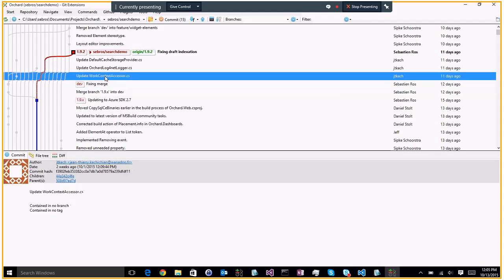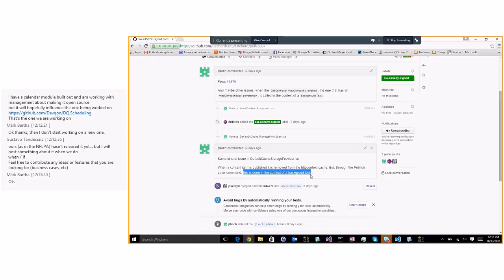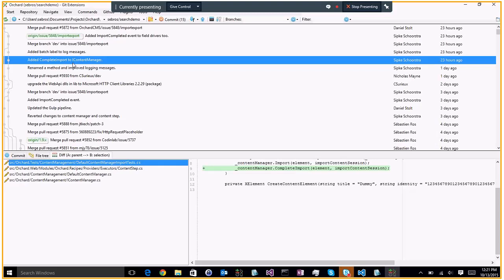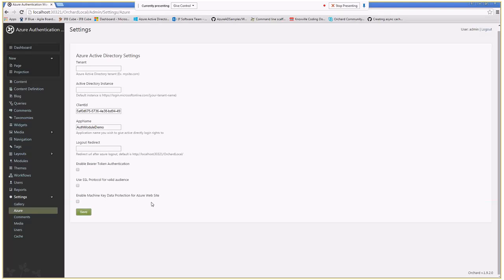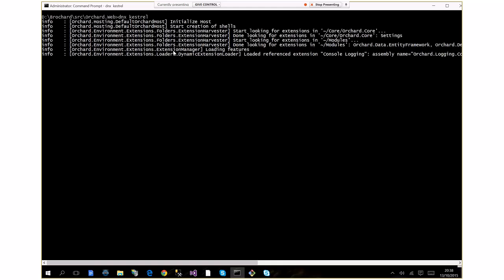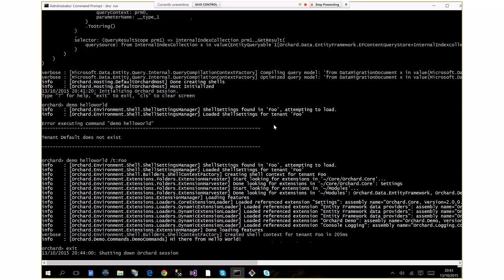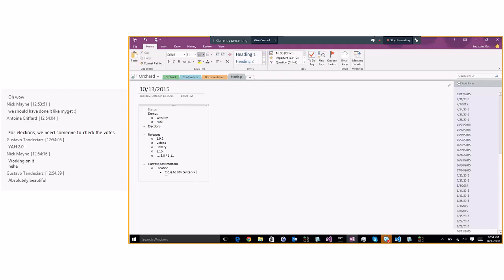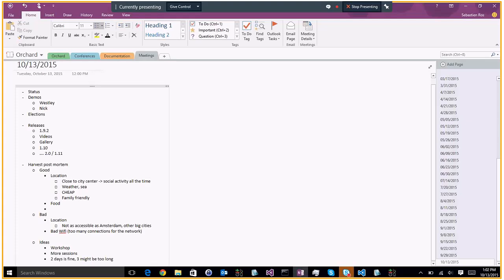Orchard Podcast: 13th of October, 2015.